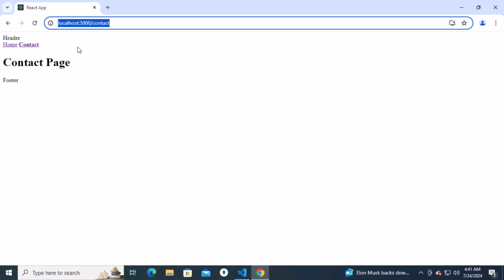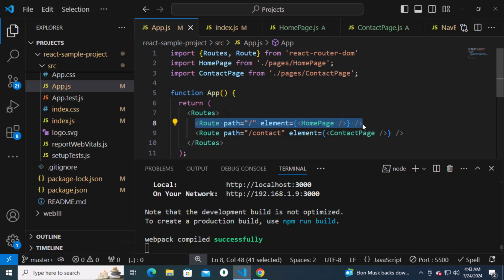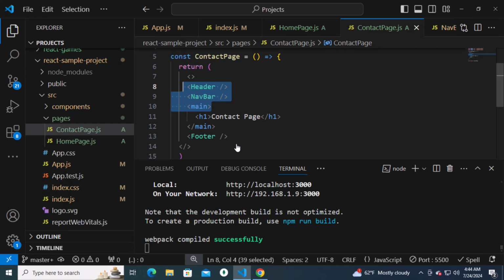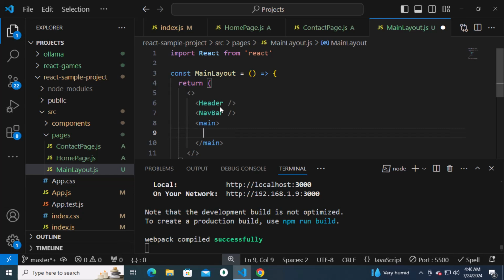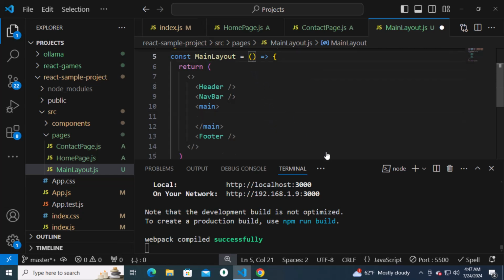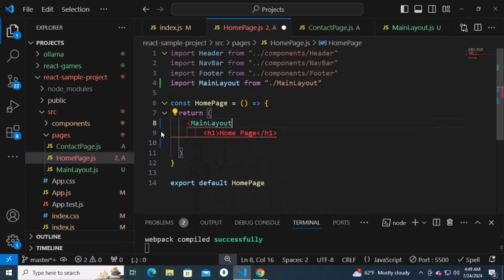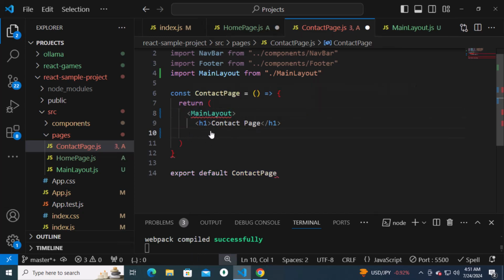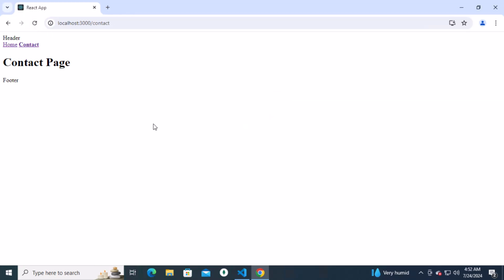React Sample Project - Part 3 (Page Layout)